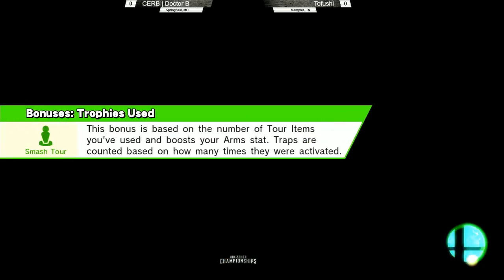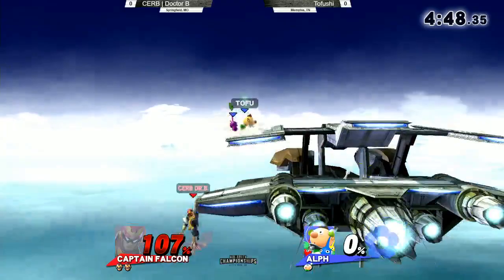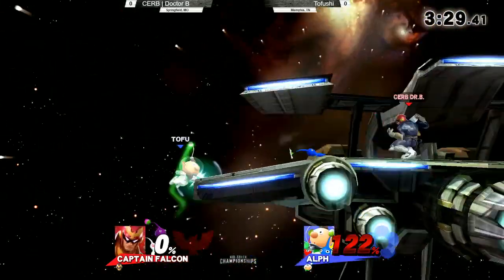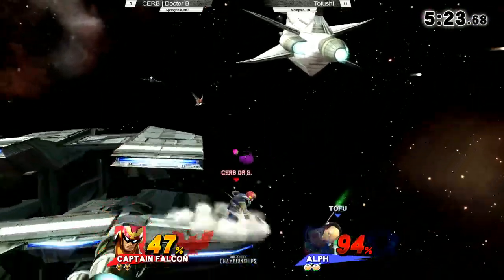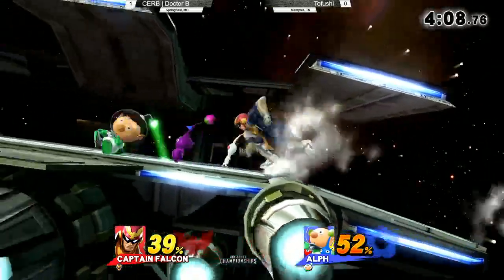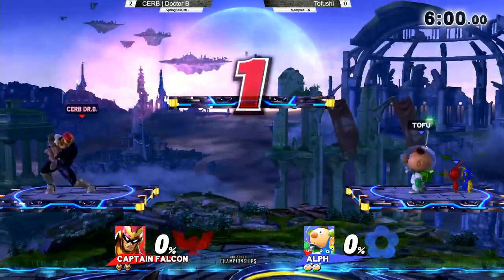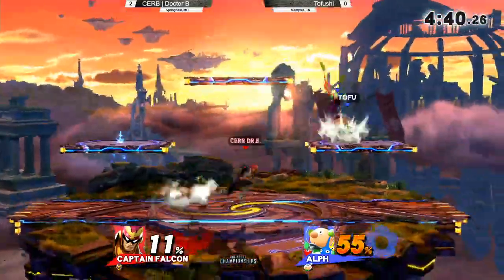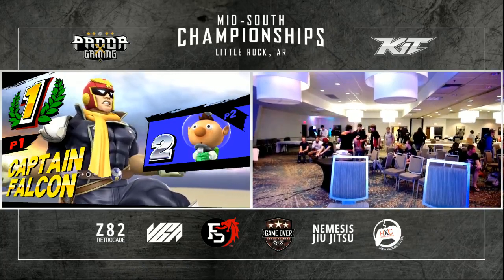MSC 2017 - Top 6 - Dr. B (Captain Falcon) vs Tofushi (Olimar) - Smash 4 - Wii U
MidSouth Championship is a regional in Arkansas! Streamed by Team DRX. Including players from Tennessee, Mississippi, Missouri, and, of course, Arkansas.